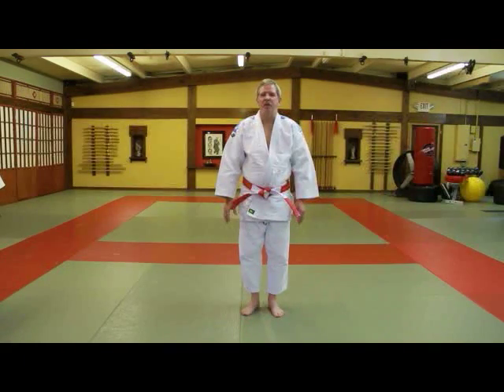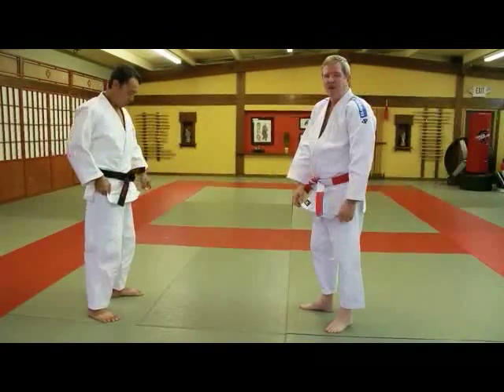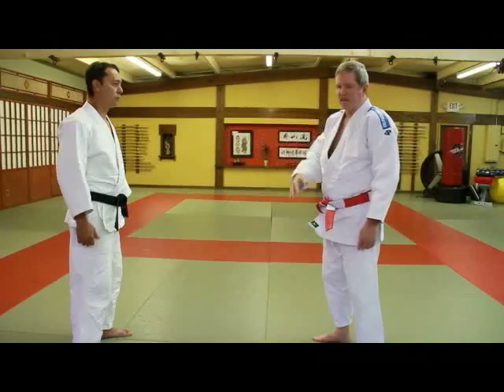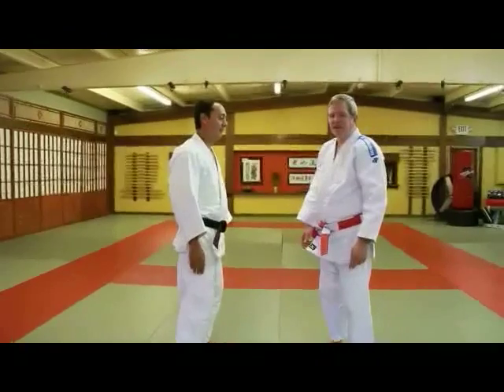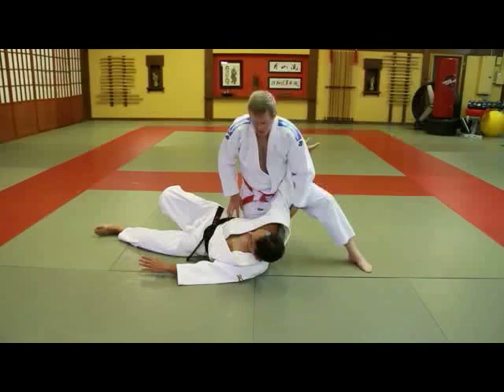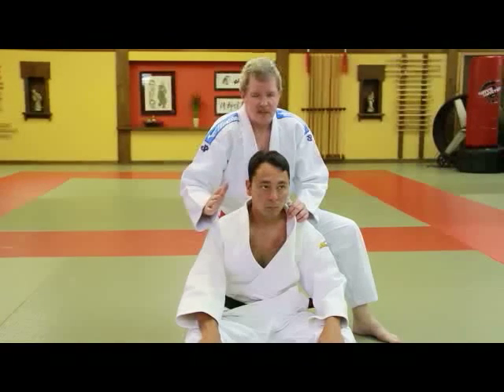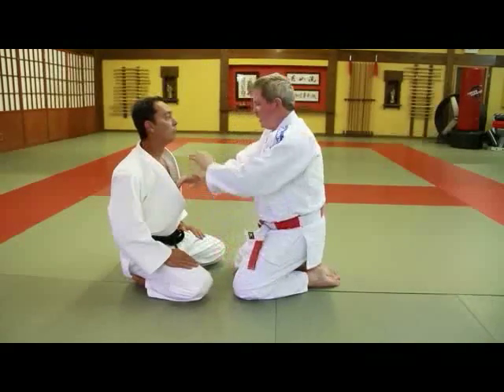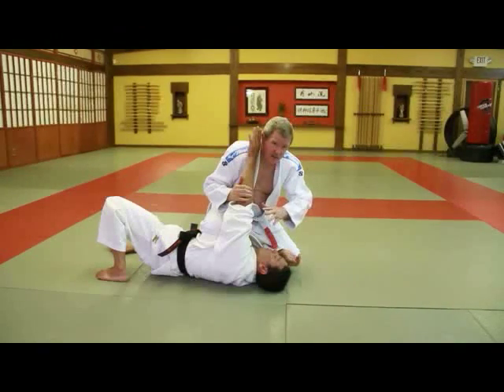Things competitors should learn from the Judo Nage no Kata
Jim Webb (7th Dan) demonstrates a few key points that competitors should be learning when they practice the Judo Nage no Kata.